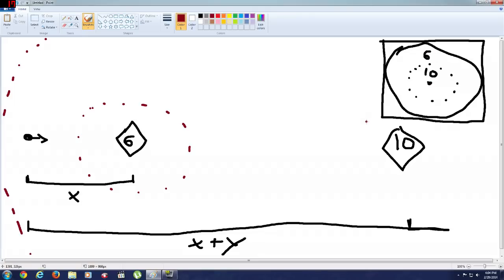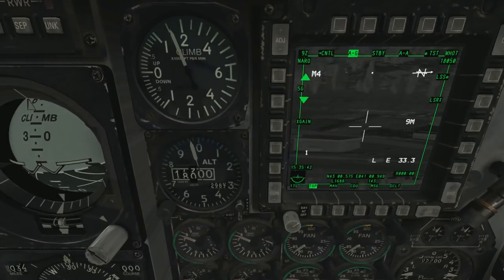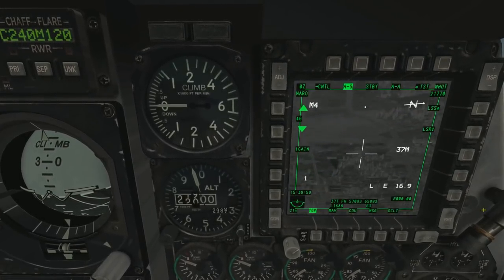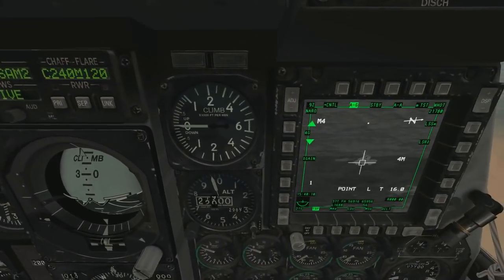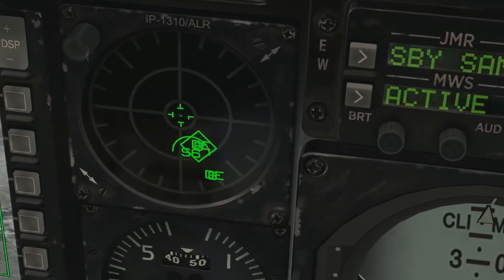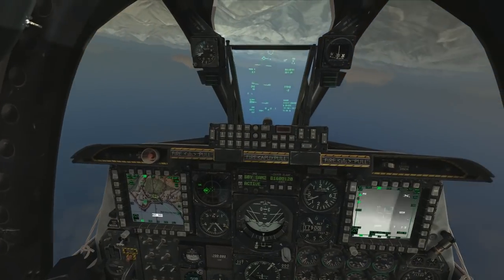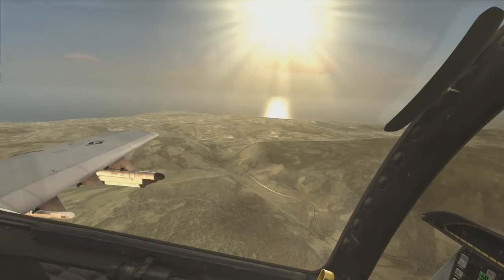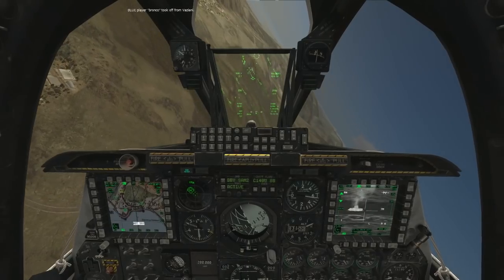Ralfi's Idiot Guide to DCS-A10C Warthog: Locating Targets with RWR + TGP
This is a quick guide to explain how to quickly find targets with the TGP using your RWR and your TAD. Not very in depth but it gives a gist of what you should be doing in order to find what you are looking for, especially SAM sites.

70% into the video I mistakenly say SA-6 when I meant SA-19 Tunguska. The RWR is a bit difficult to remember that a 06 indicates a SA-6 KUB system, and a S6 represents SA-19 Tunguska.

There is also the triangulation method but I don't use it, especially for a congested city location like this, but go here if you want to learn more about it.